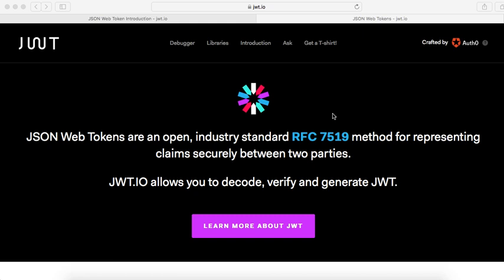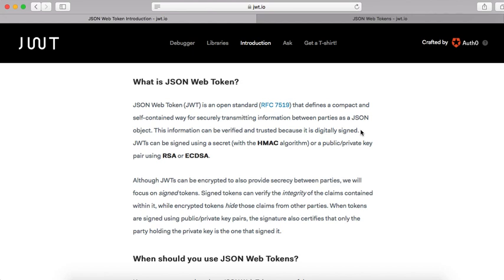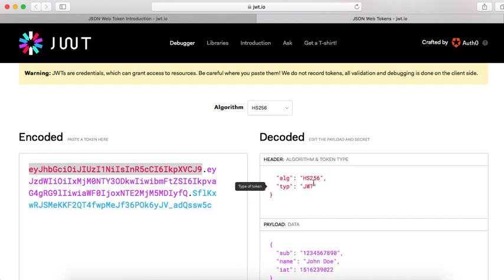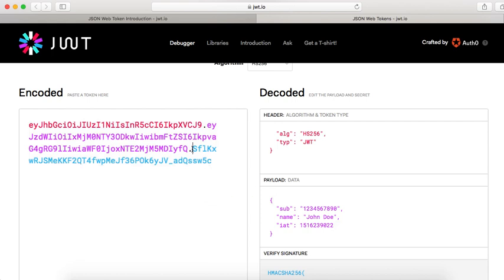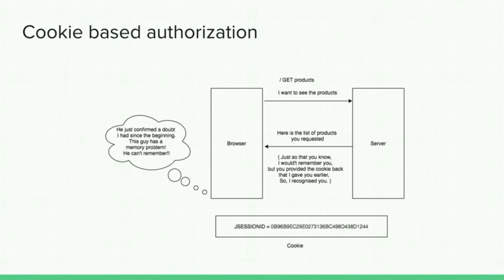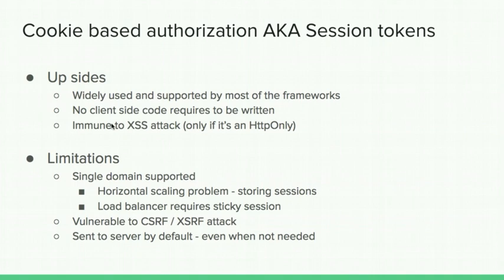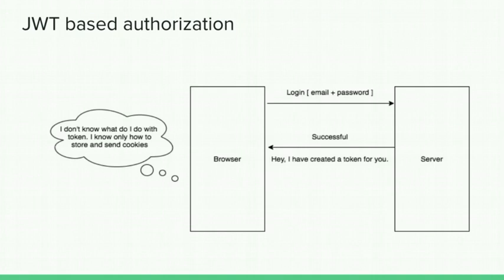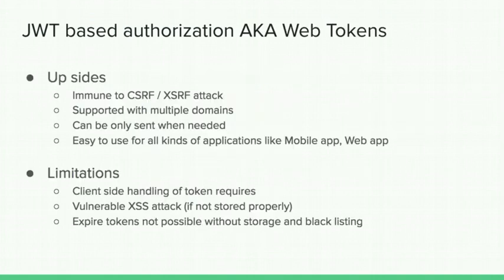Spring security part 3 : What is JWT? When and why should we use it?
A very detailed explanation on JWT. It answers following questions -

1) What is JWT?
2) When should we use it?
3) Why should we use it?

This also covers the difference between Cookie based authorisation (session tokens) vs JWT based authorisation (web tokens). Pros and Cons of both of them are described in detail.